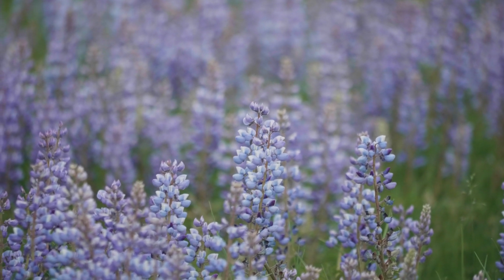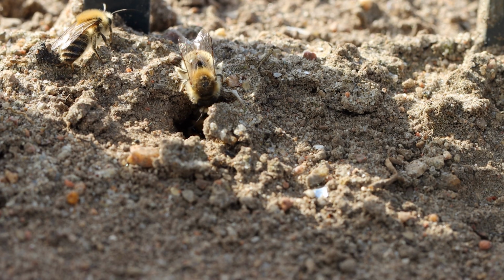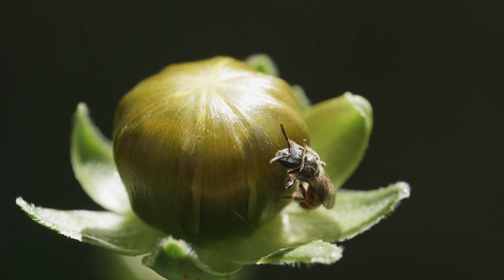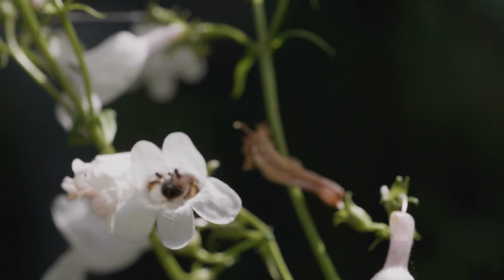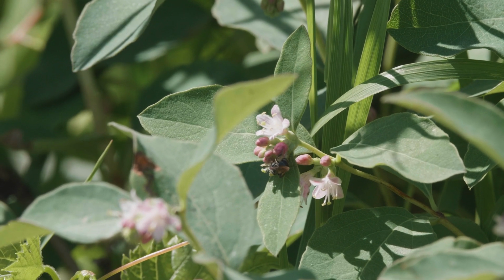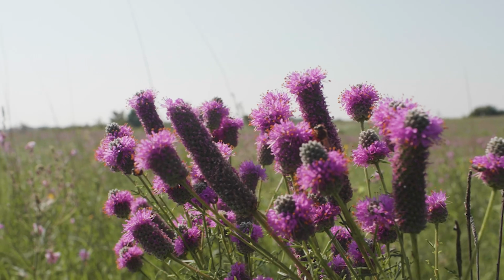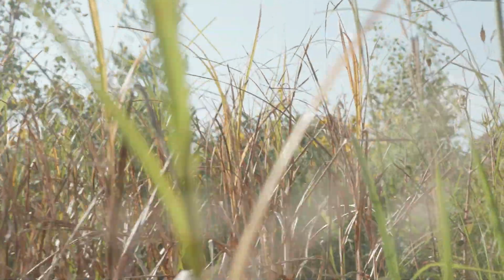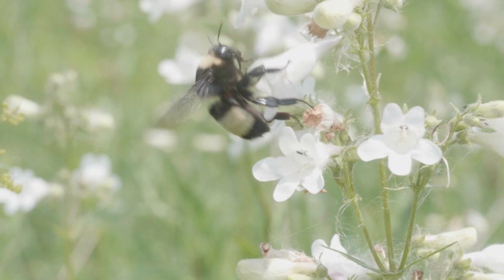Understanding Native Bees: What can we do to save them?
Take a deep dive into the world of native bees! Marissa Chase of the UMN Bee Lab explains the difference between native and the non-native honeybee, what research is going on at the lab and what we can do to reverse the decline of native bees. Get involved! Go out and start finding these beautiful creatures that help us sustain life as we know it.

Help track bees that you find in the state using:

nestquest.umn.edu (Nest Quest Project)
BumbleBeeAtlas.org (Mn Bumble Bee Atlas)